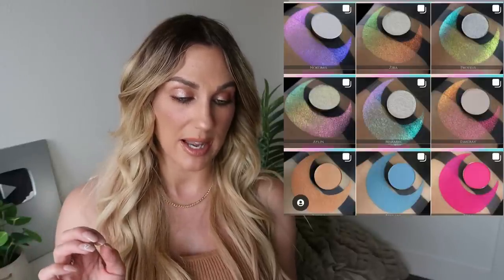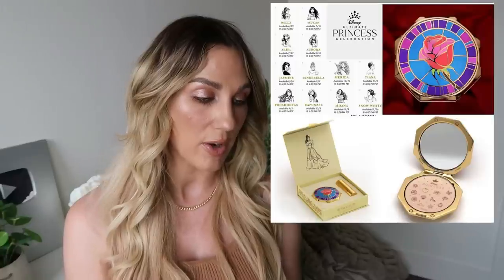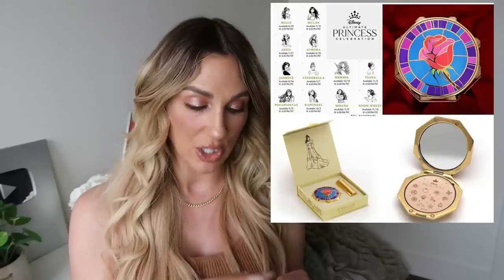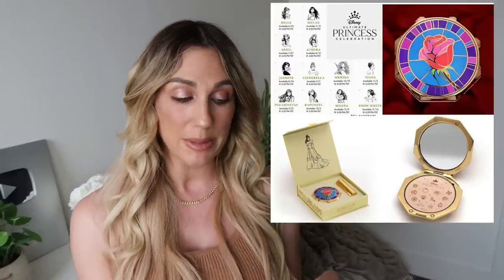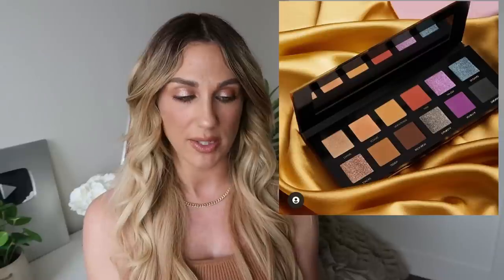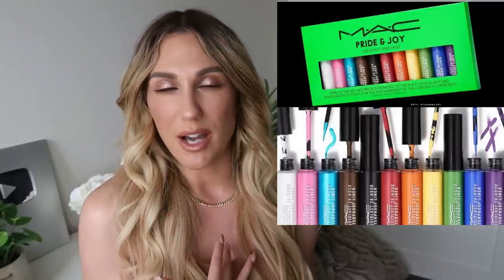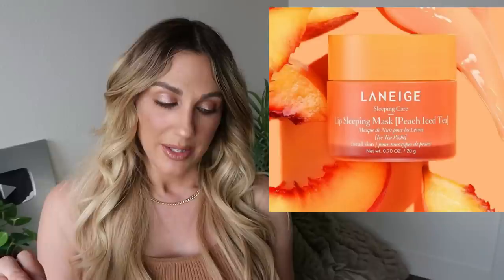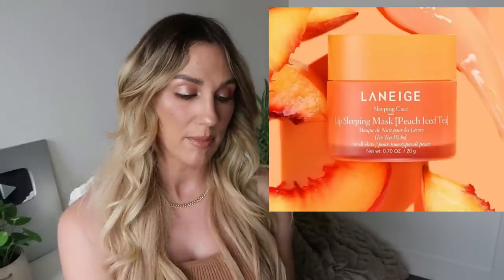NEW MAKEUP RELEASES + WILL I BUY IT?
Happy Wednesday! We are back chatting NewMakeupReleases for the week - what are you most interested in?

PRODUCTS MENTIONED
Kaja Stacks $21
Oden’s Eyes Sega of Freja
Available June 20
Colourpop x Hello Kitty
Available June 17
Besame x Disney $125
Available June 29
Buxom x Ash K Holm $39
MAC Liner Vault
Available June 23
Naturium Lip Balm
Available June 17
Laneige Lip Sleeping Mask $22

ON ME
Glowish Skin Tint
Sigma Highlight Palette
CODE: SAMANTHA
Outfit - Laura’s Boutique/Express
Nails - unsure
Jewlery - Ana Luisa

Samantha March
10620 Southern Highlands Pkwy
Ste 110-613

♥PURCHASE LAUREN:
*Amazon Kindle: